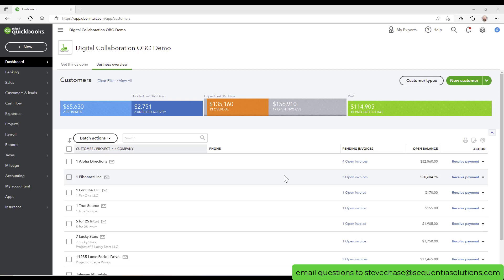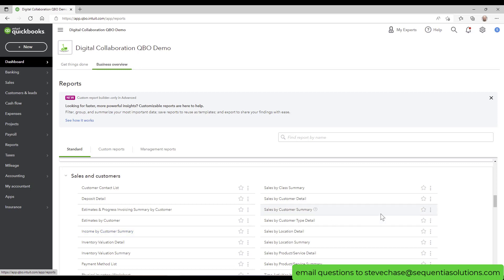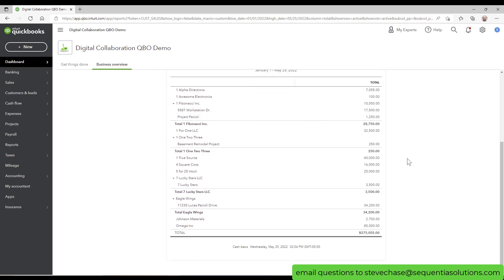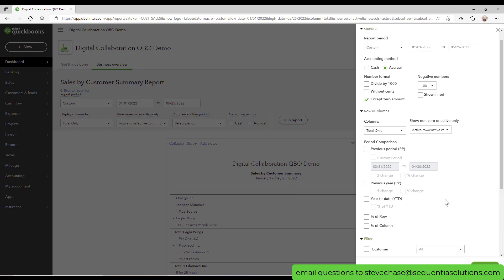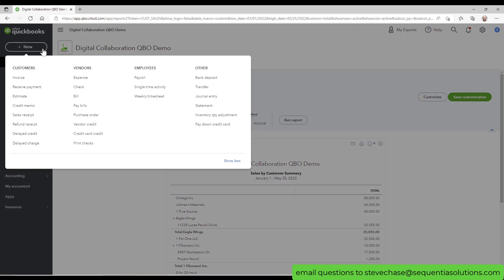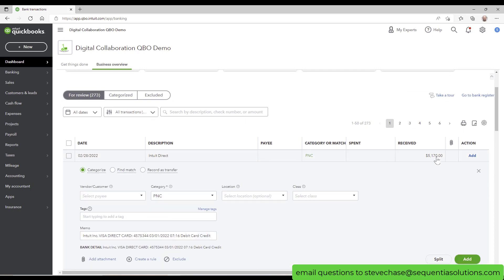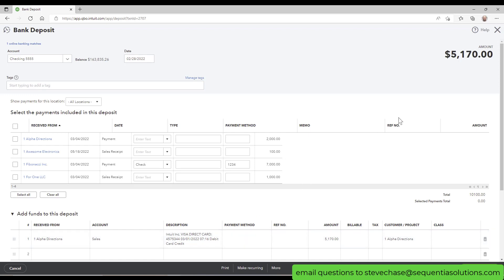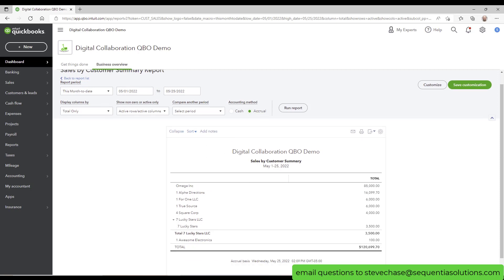How to See Your Top 10 Customers in QuickBooks Online